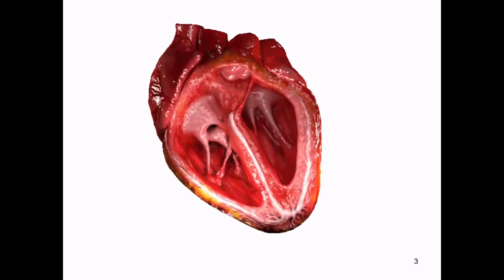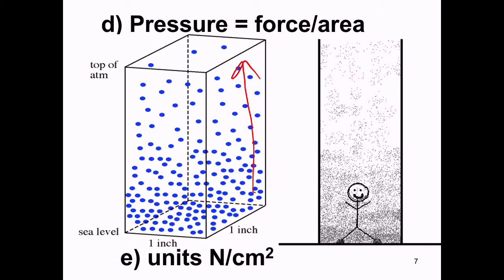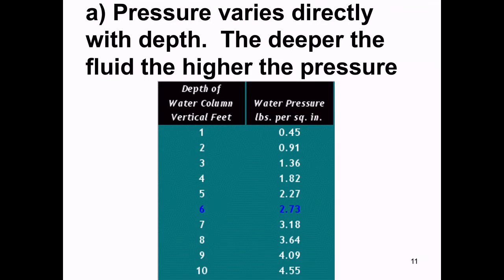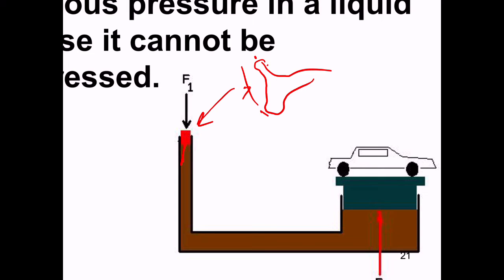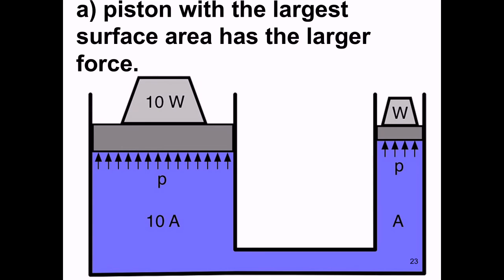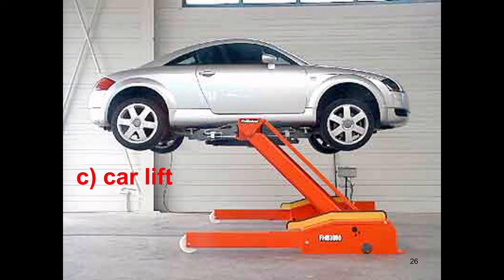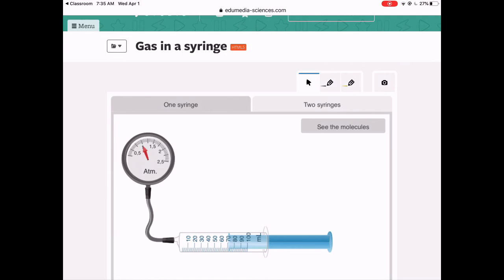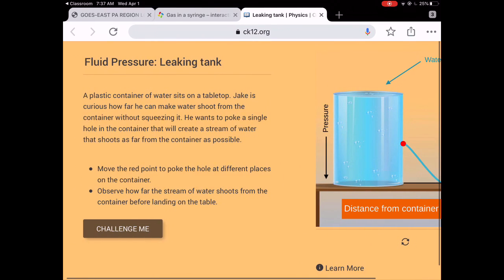Phy Sci 4-1-20 #1